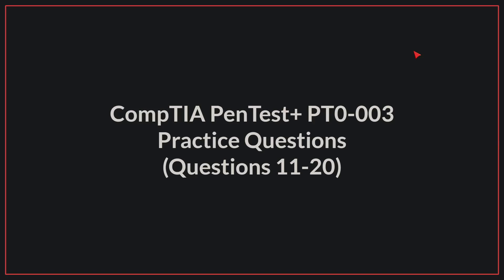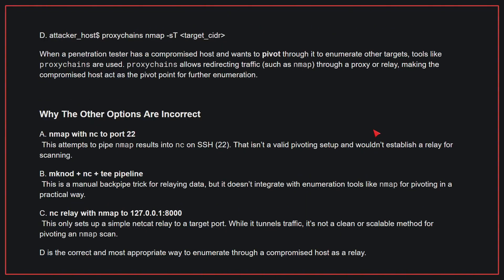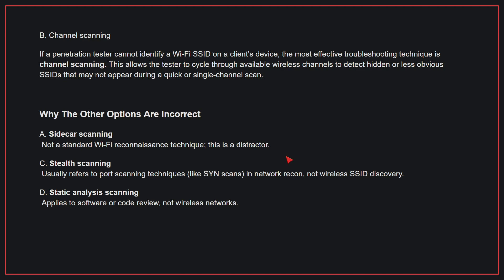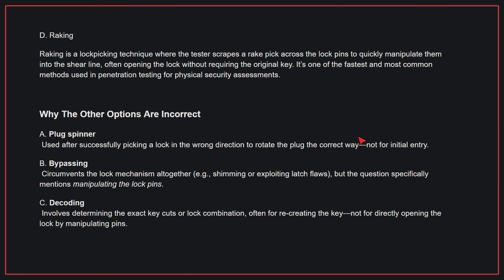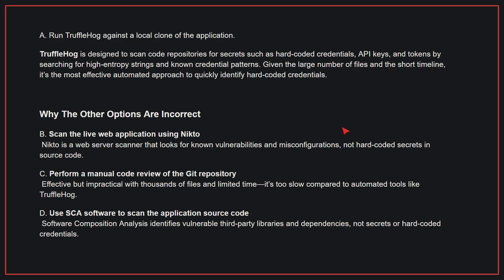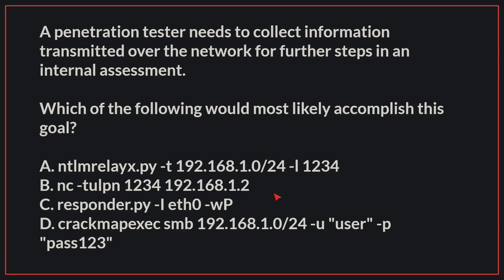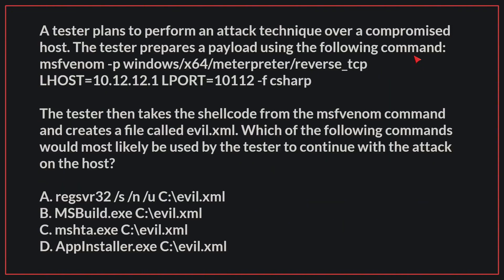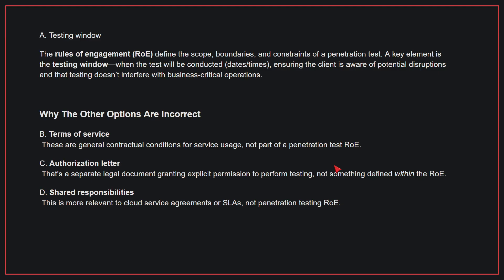CompTIA PenTest+ (PT0-003) Exam-Style Practice Questions 2026 | Q11–20 (With Explanations)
Continue building your penetration testing knowledge with these exam-style PT0-003 questions.

Each scenario includes detailed explanations to help you understand attacker mindset, recon, scanning, and exploitation.

Great for strengthening 2026 exam readiness.

00:00 Intro
00:07 Question 1
01:15 Question 2
02:30 Question 3
03:32 Question 4
04:39 Question 5
05:48 Question 6
07:14 Question 7
08:34 Question 8
09:46 Question 9
11:01 Question 10
12:04 Ending